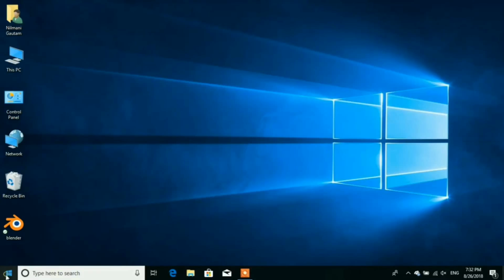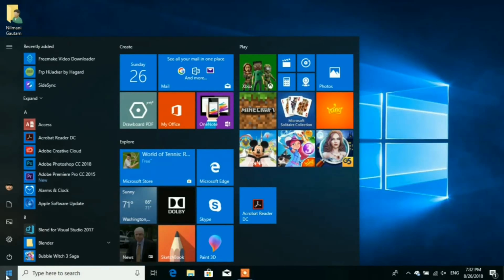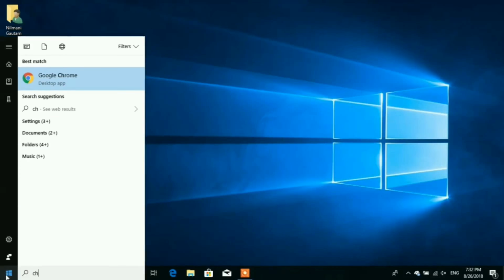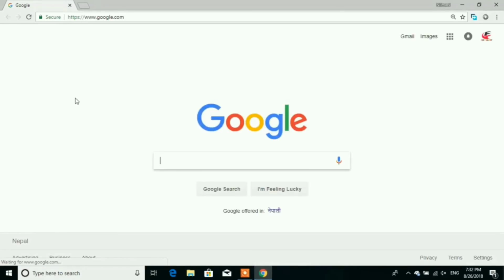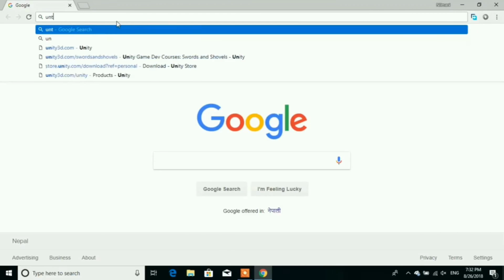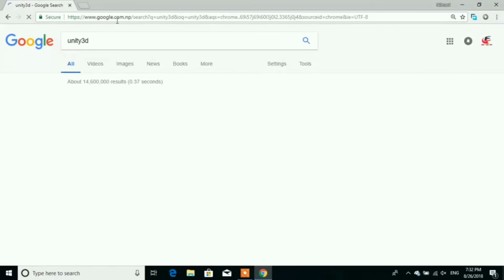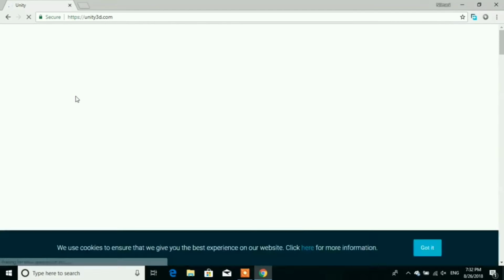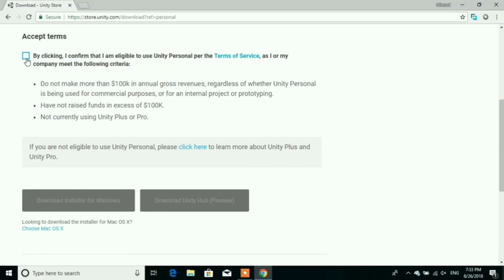A Complete Game Development Course Using Unity3d : Lecture 2 - Downloading Unity3d !! by Code Flow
In this lecture we will learn to download unity form its official website.